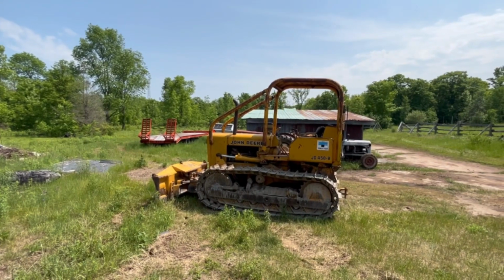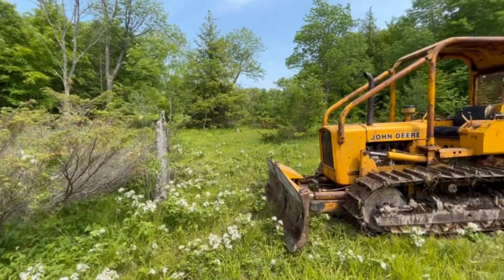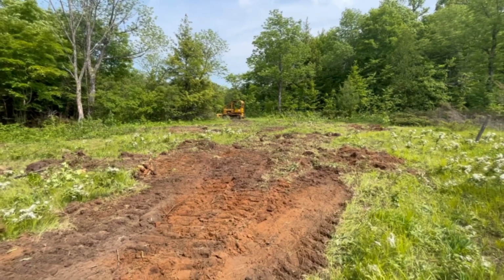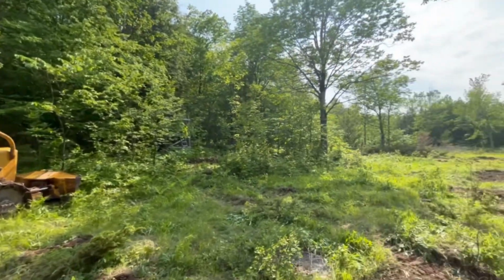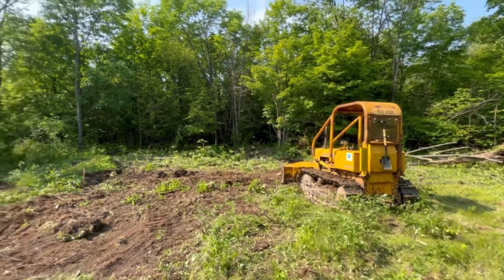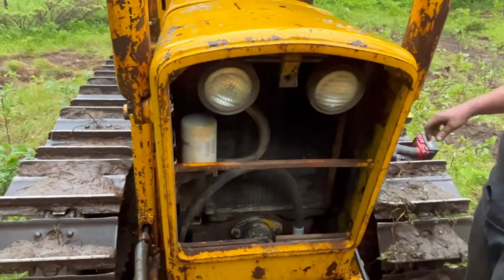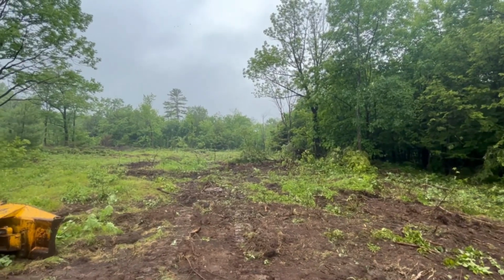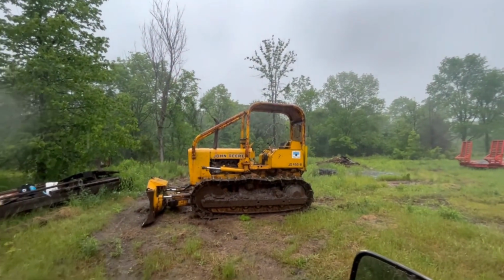Clearing land with John Deere 450b bulldozer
Clearing land and reclaiming a overgrown field with the old John Deere bulldozer